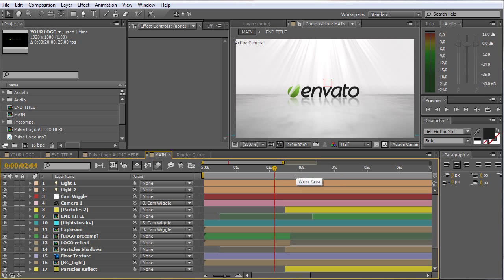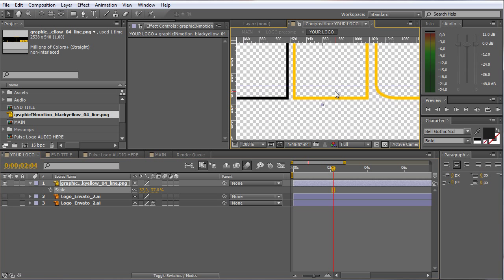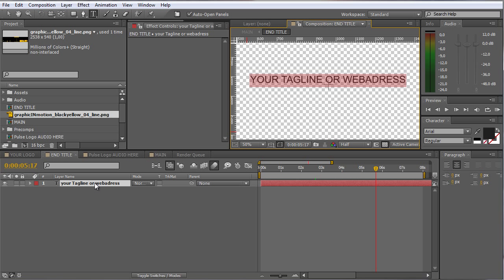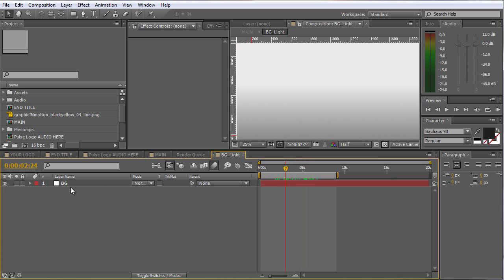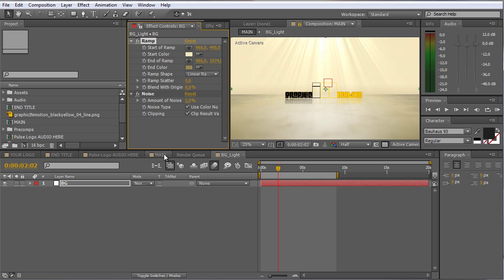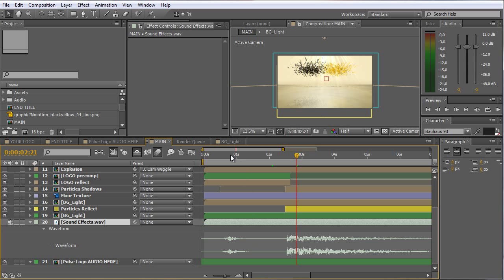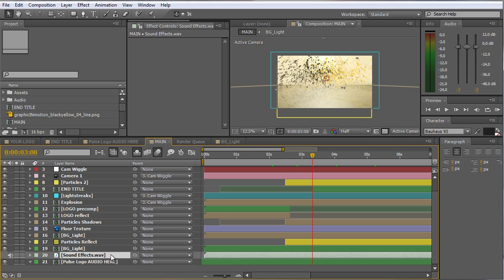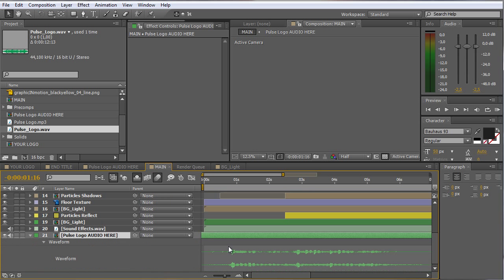After Effects Tutorial - 3D Particles Logo Explosion Template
This video demonstrates how to customize the 3D Particles Logo Explosion template.

Just insert your Logo into this After Effects CS5 template, edit one line of text and DONE ! 3D Particles Logo Explosion is a short and ideal opener to present your logo.
Trapcode Particular 2.0 is REQUIRED to use this template!

If you don´t have the plugin or After Effects, I customize this template for you for only 49$!!!

Sound FX file is included (swish, explosion, falling particles, zing sound)
Easy to customize -- everything is customizeable!
Audio is not included in the download -- you can get it from xczme at audiojungle